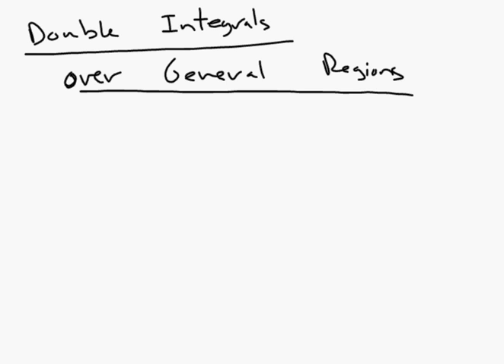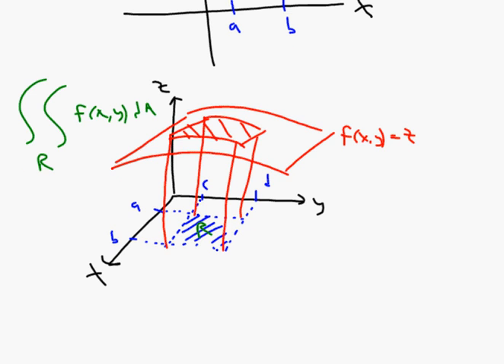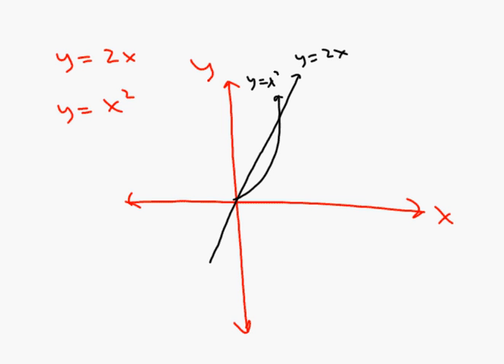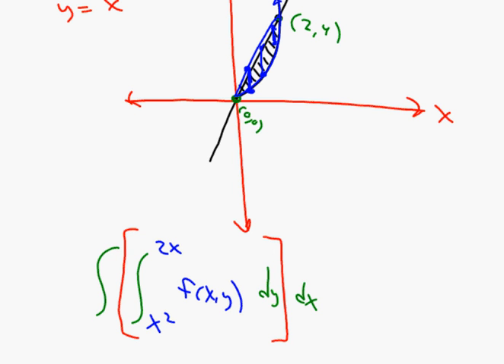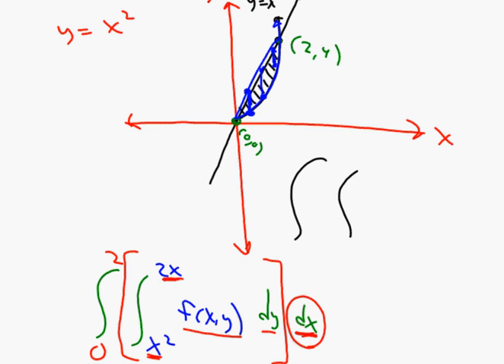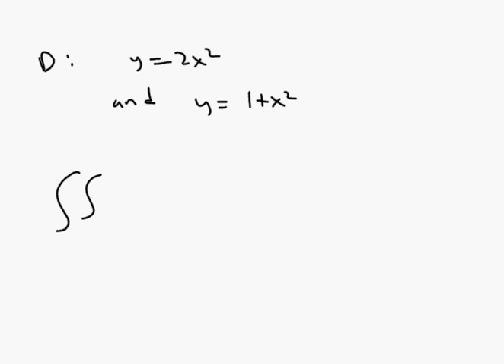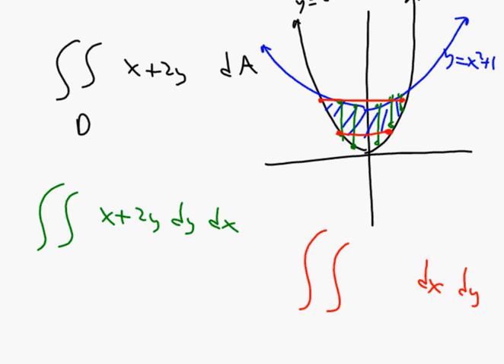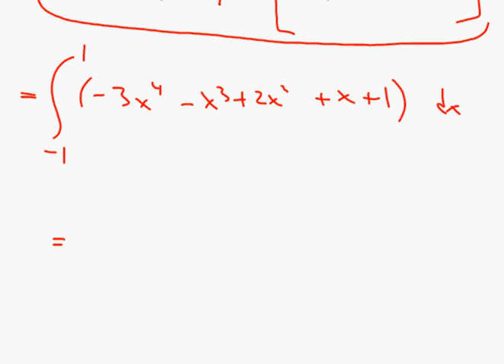3 7 2014 Double Integrals over General Regions